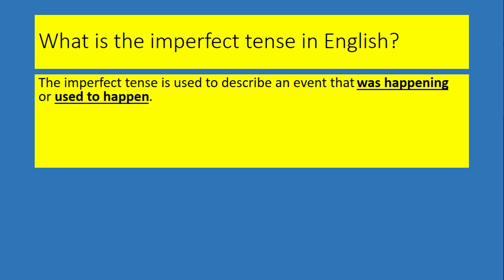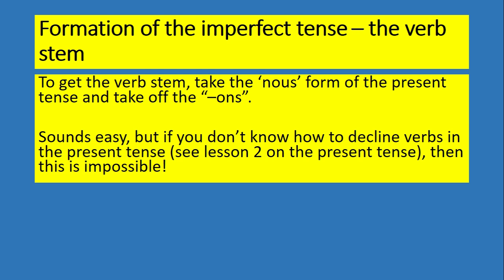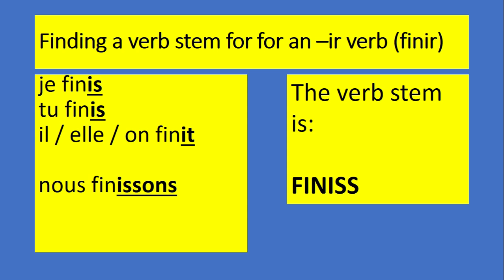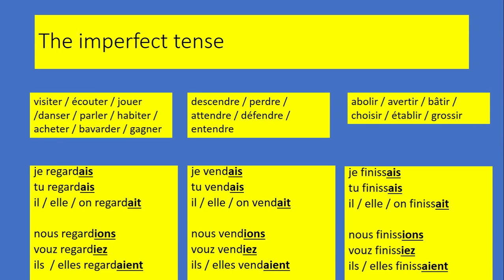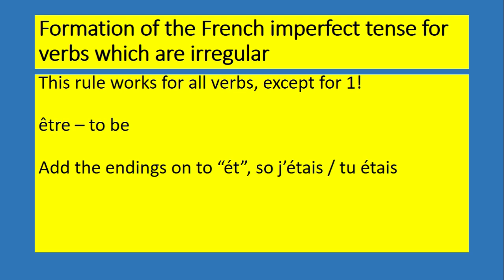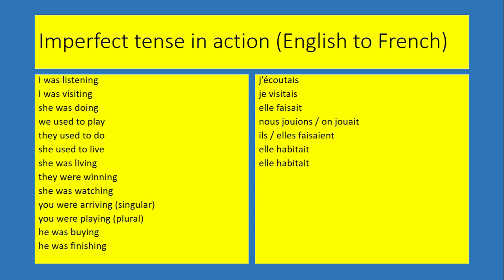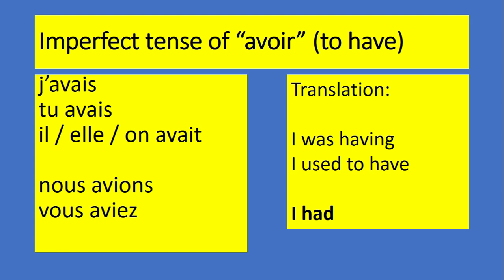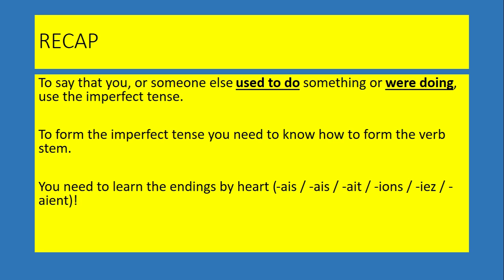French lesson 7 The Imperfect Tense